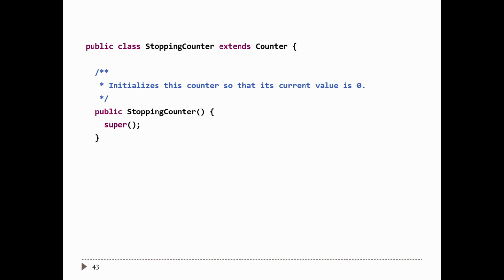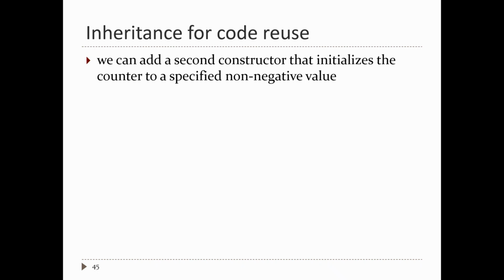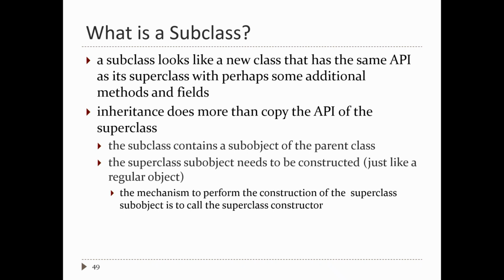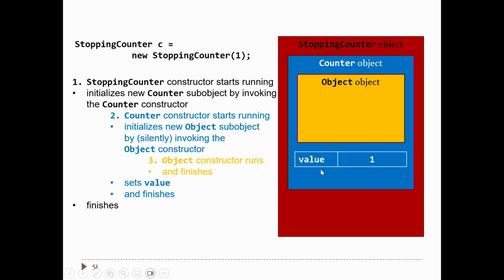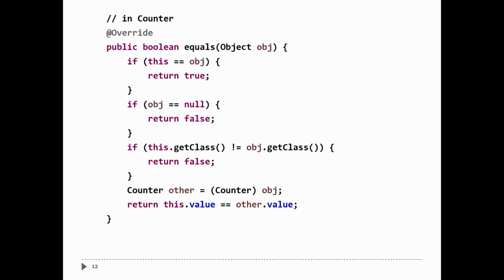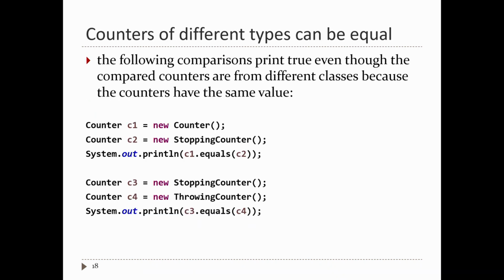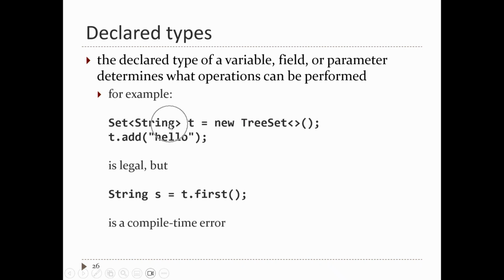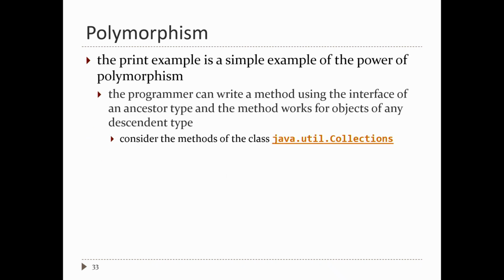2024-11-25 Inheritance (constructors; polymorphism; declared vs runtime types)